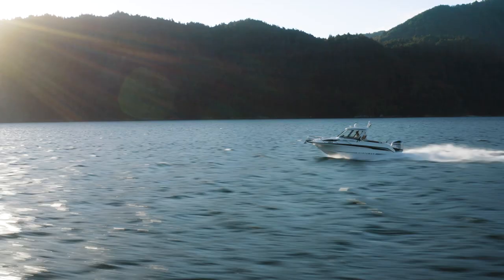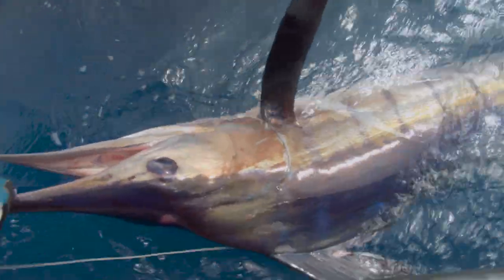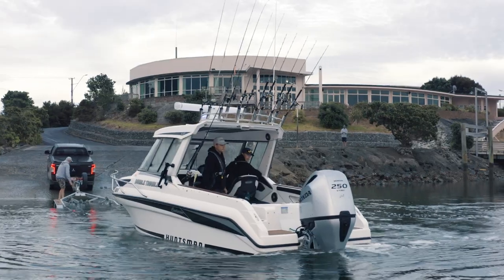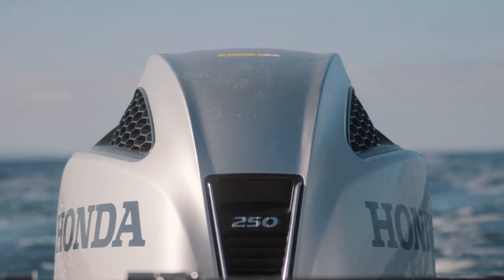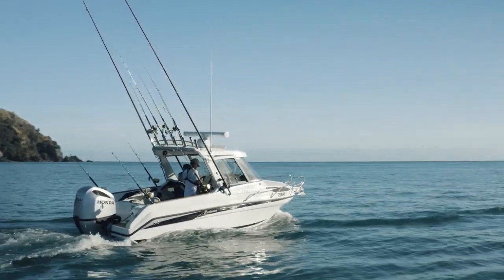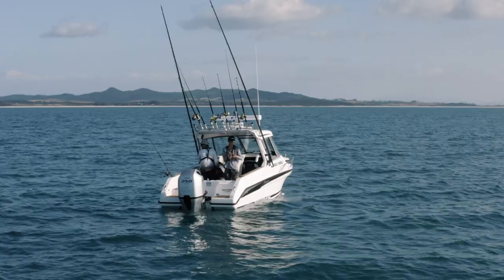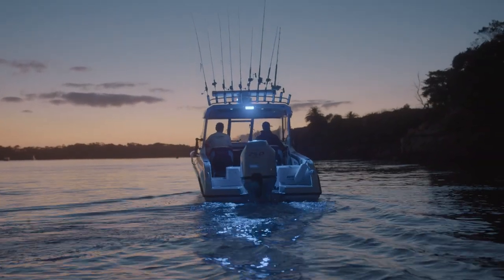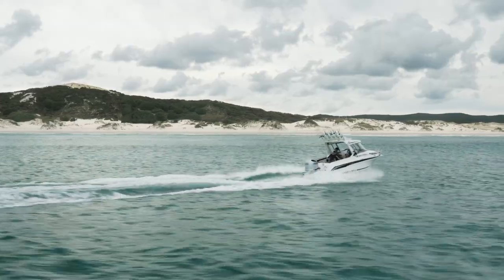Flyn Jack Fishing's Centurion HT "Double Trouble"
An up close and personal look at Flyn Jack Fishing's Centurion HT "Double Trouble".
This is an Elite Angler version of our Centurion HT and is absolutely stacked with top of the line goodies, to help Flyn find and catch some incredible, big fish!